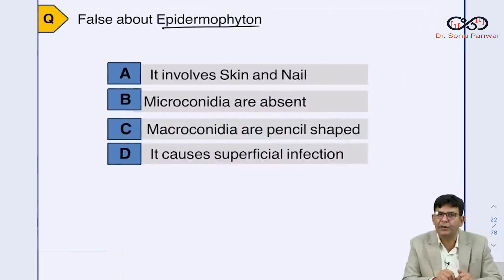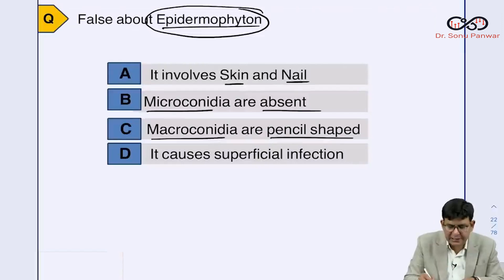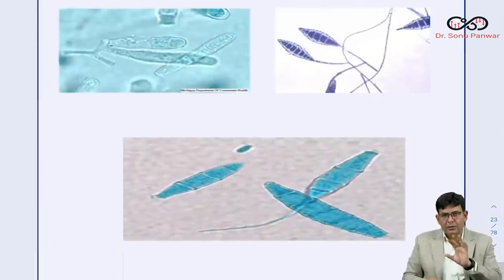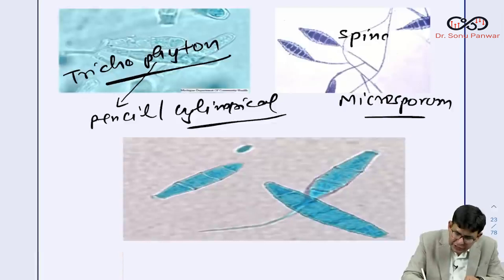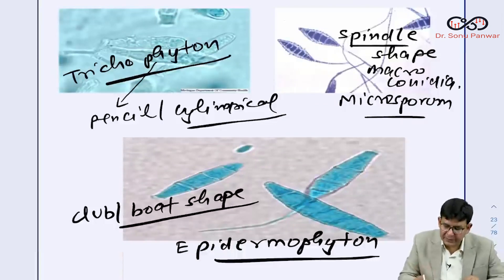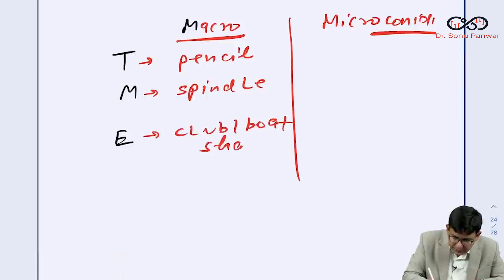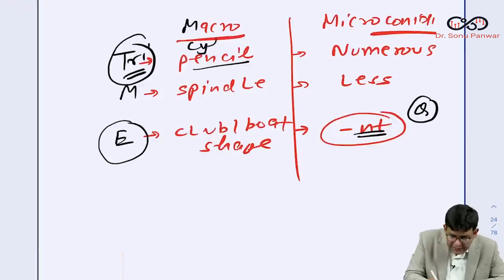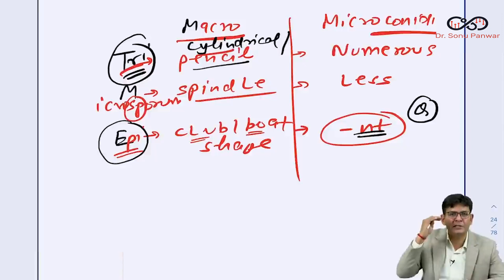Dermatophyte Must Know | Dr Sonu Panwar| Microbiology